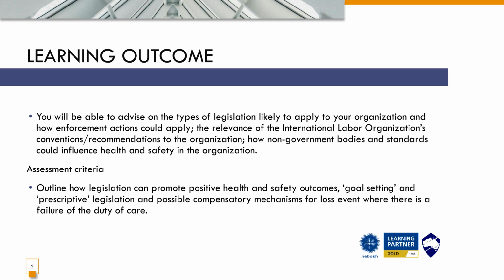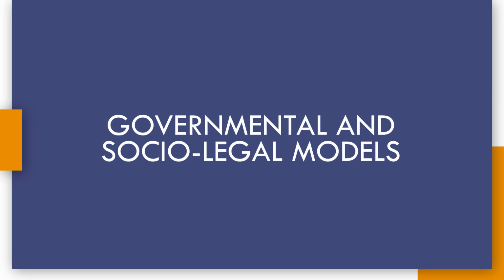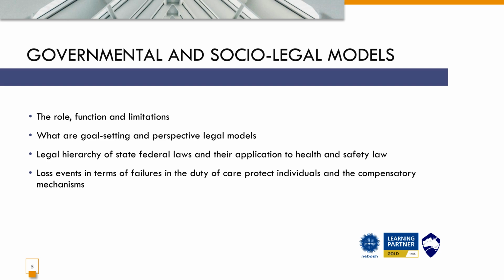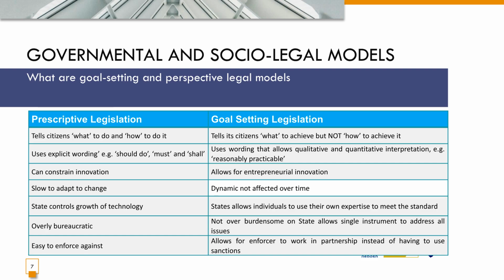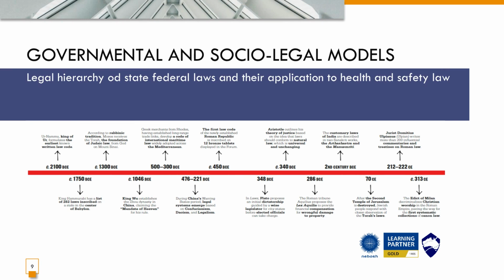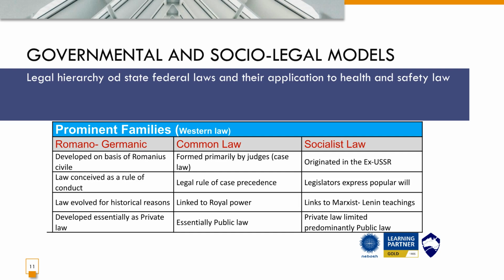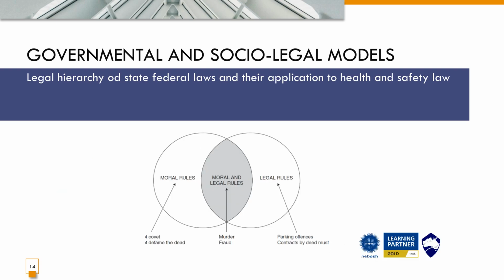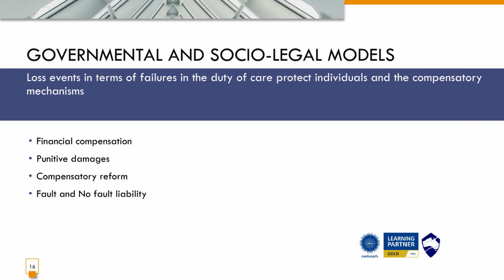DI1 1 Nebosh Diploma Part One